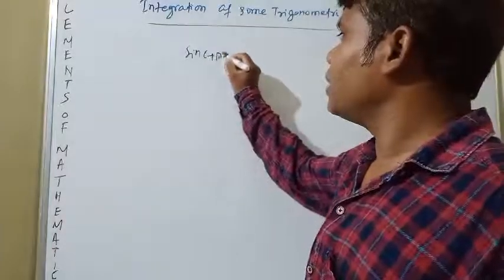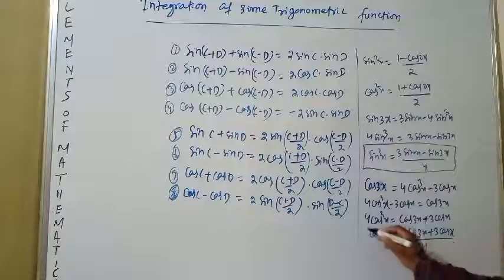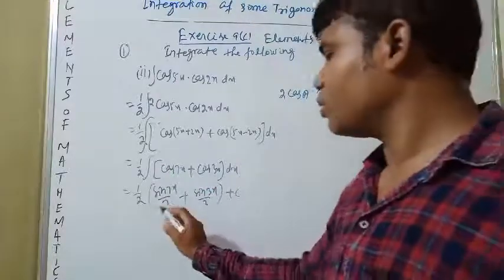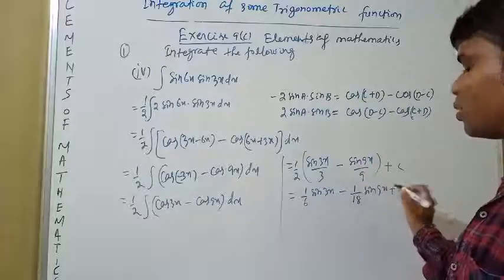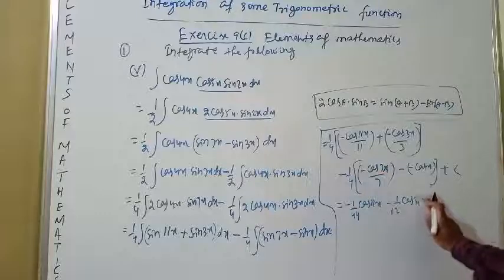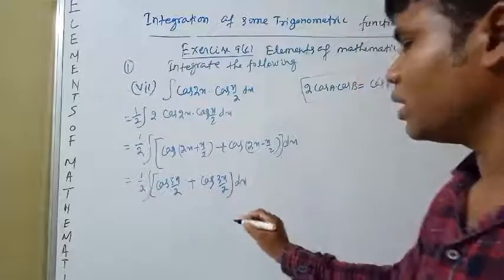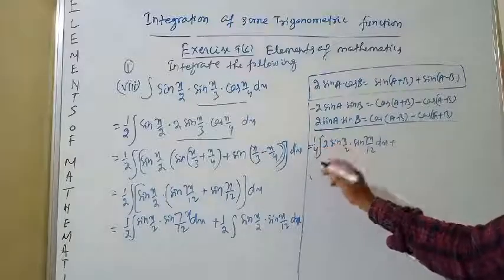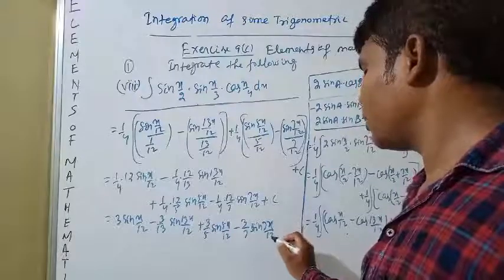beatthemaths Elements of mathematics exercise 9 c no1 all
Tripod stand

Tripod stand

Mobile Mount